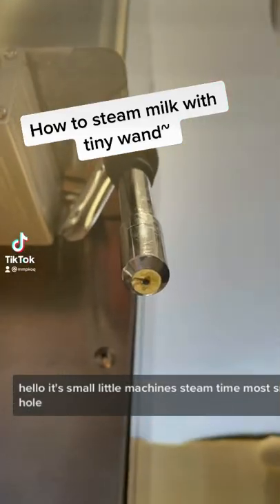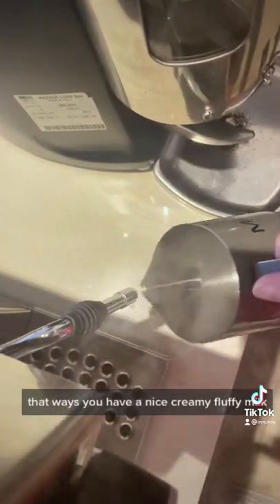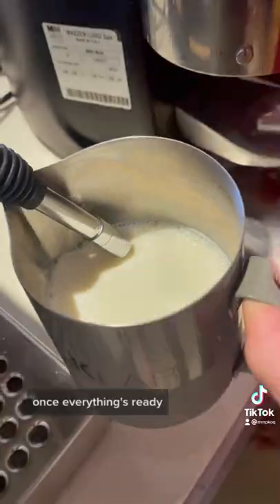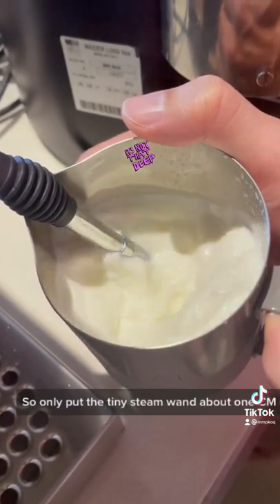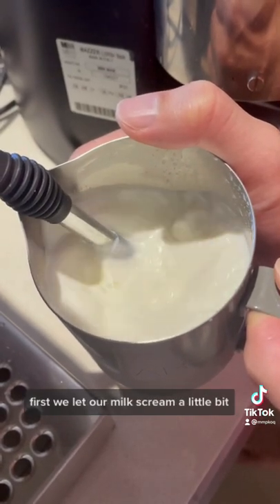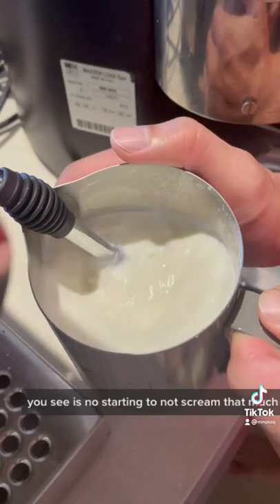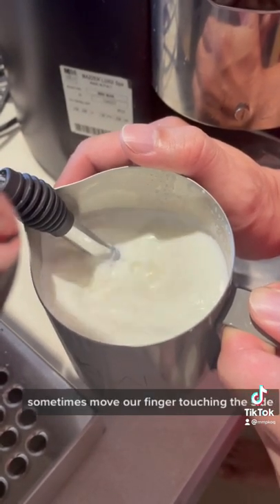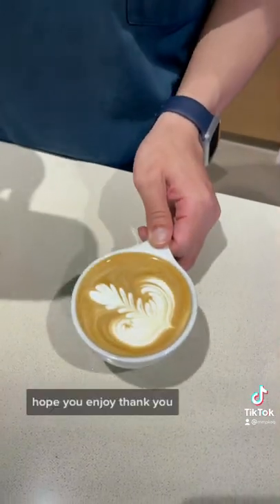How to steam milk with little wand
Yap!

Unlike the BBC(big big commercial) coffee machine has a big and long steam wand. Most home machine only has a little wand to steam milk!

This video is how you should use the little wand to make the perfect milk for you and your family ~~